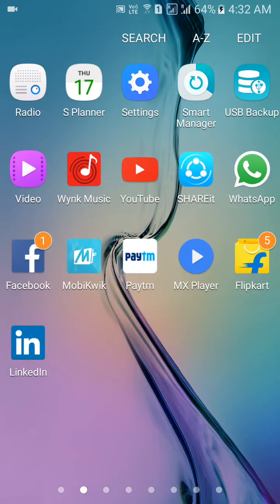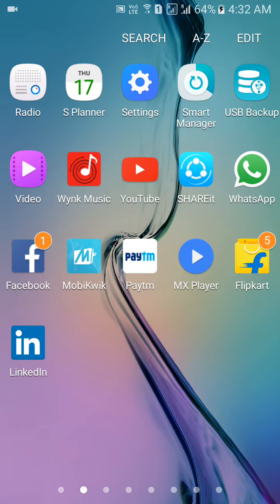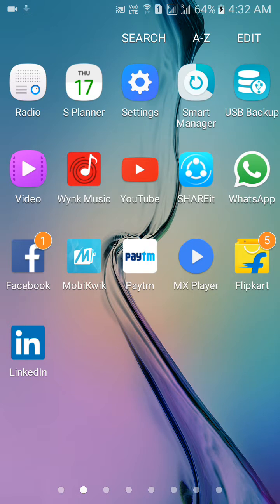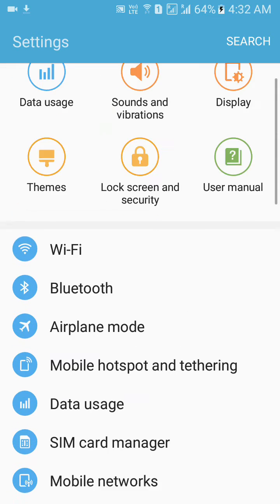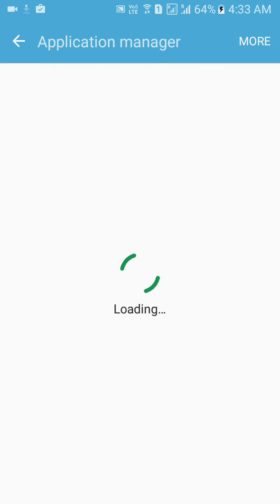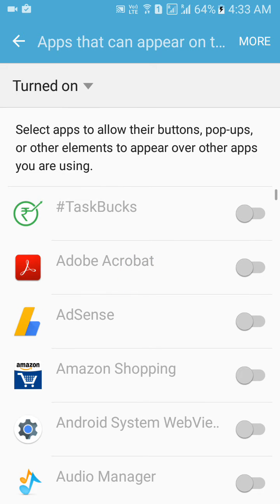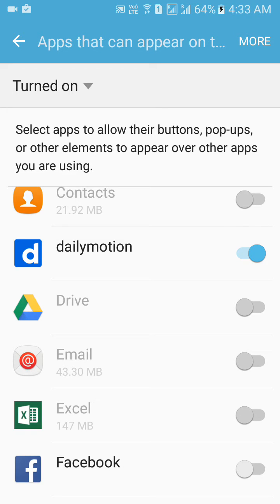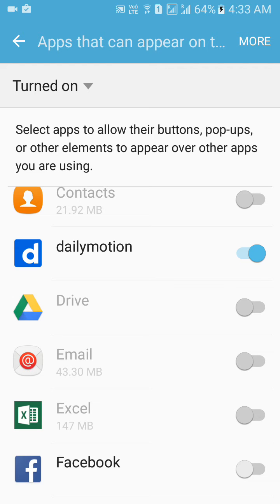How to enable app drawer or apps to appear on top of others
This video demonstrates a cool feature of android 6.0.1 to enable app drawer that is to enable other applications to be appear on the top overs any other. So that means the application whom you have granted access is still accessing your current screen even if you have switched from the allowed app to a different one. One such example is the recorder i am using to make this video.

windows 8.1 tricks,
windows 7 secrets,
computer tricks and secrets in hindi,
windows 8 tips,
windows 8.1 tips,
tricks7,
windows xp tricks,
tip and win,
windows 7 tips tricks,
windows 8.1 help tips,